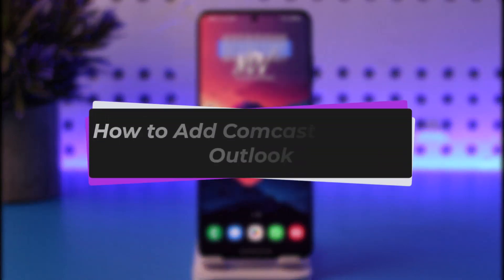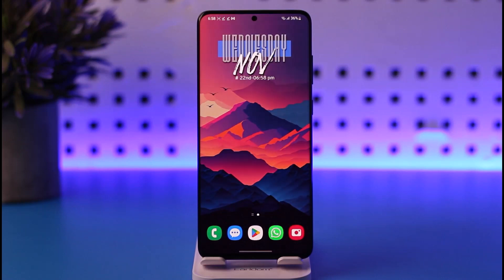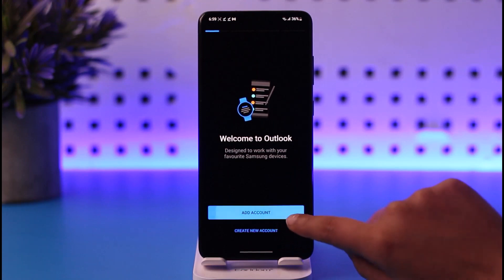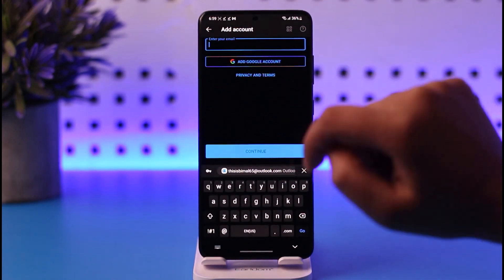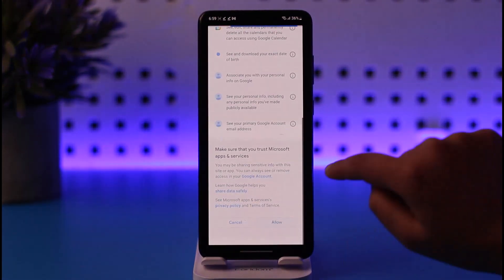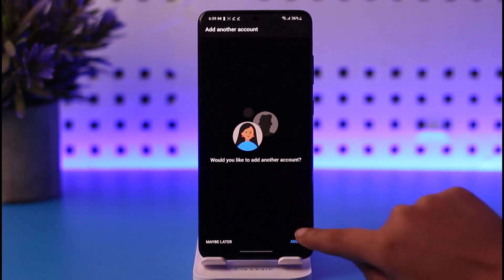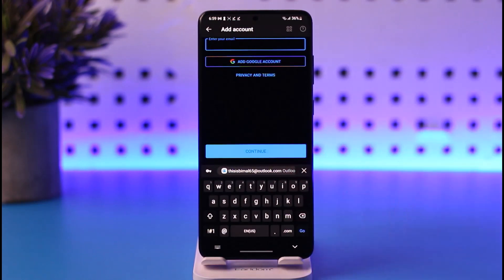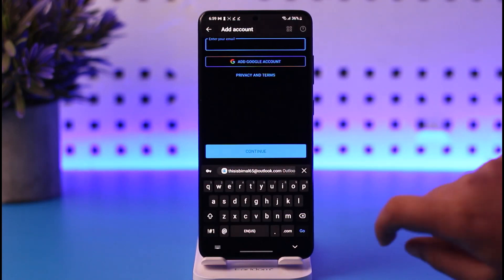How to Add Comcast Email to Outlook !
In this tutorial, I will guide you on how you can easily add comcast email to outlook by following some easy steps.
0:00 Intro
0:14 Access outlook app
0:25 Add comcast email
1:10 Conclusion